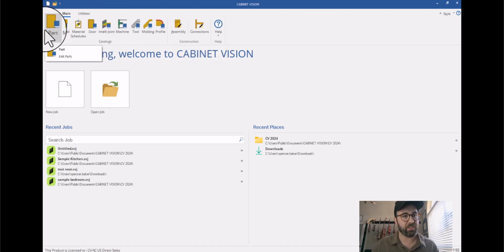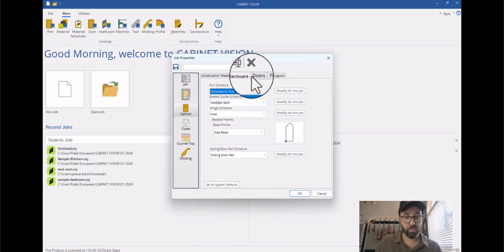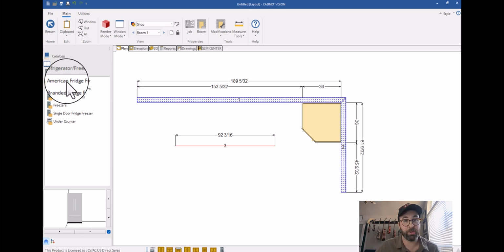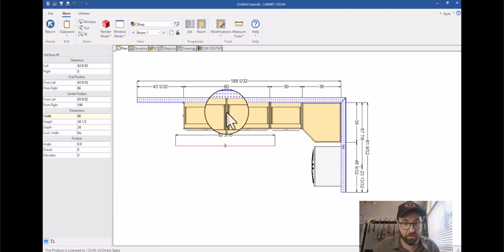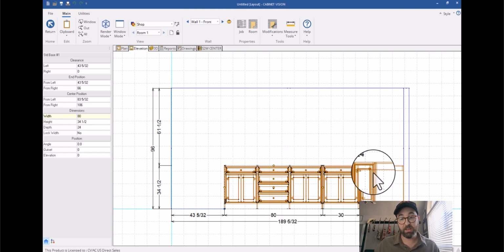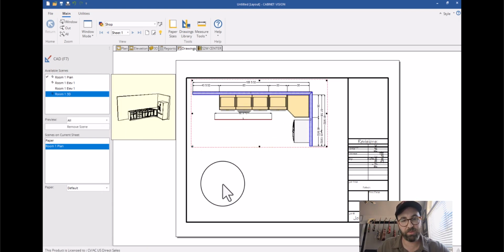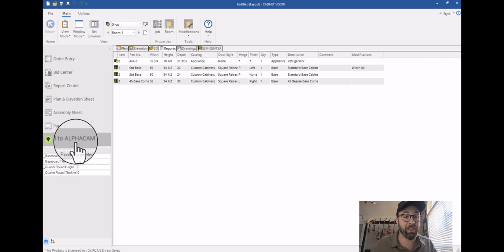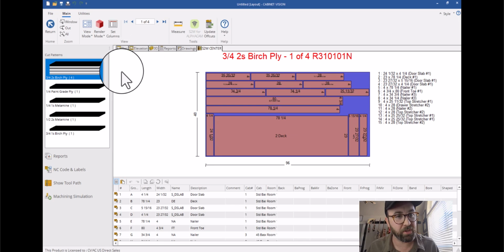Cabinet Vision 2024 Crash Course: Getting Acquainted With The Basics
This video provides a simple walk through for any user that hasn't used the Cabinet software before. It really is as simple as it looks, but you can get in depth quick, so I wanted to provide some bite sized info to help get you started.

Mention this video to get access to a two hour virtual training class!